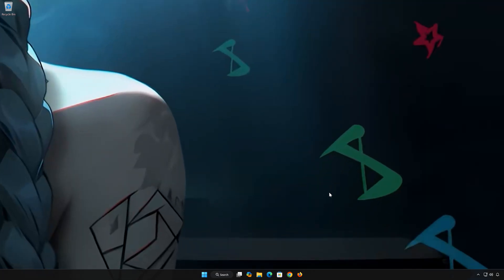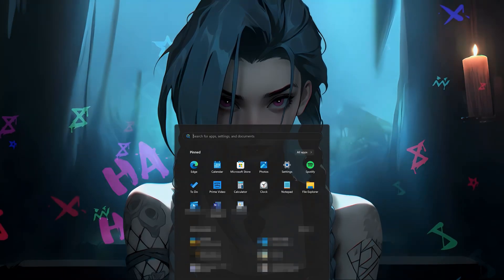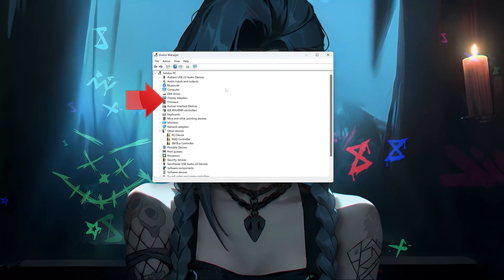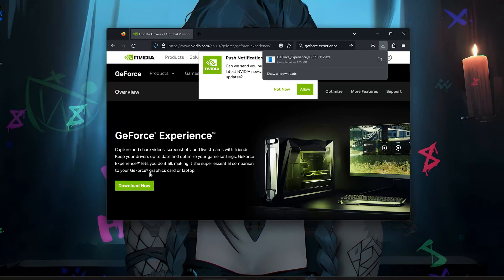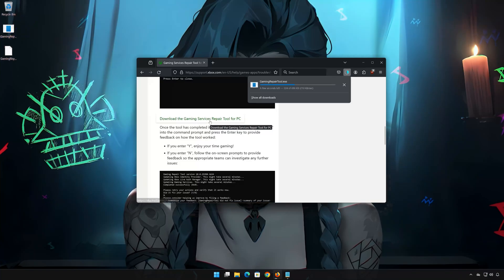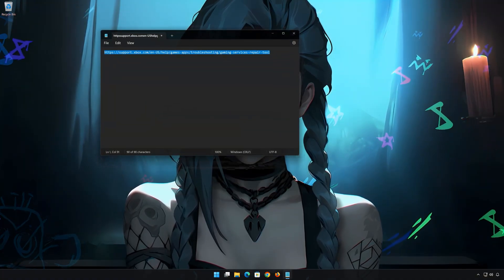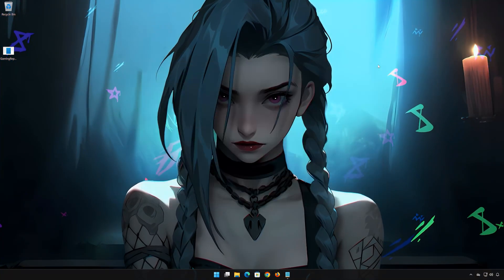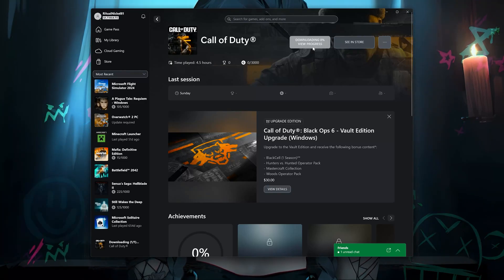COD Black OPS 6 Error Code 0x00001338 (12488)N | Application Unexpectedly Stopped Working FIX!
This guide will help you resolve the call of duty black ops 6 error Code 0x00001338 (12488)N | the Application Unexpectedly Stopped Working!

Reinstall Gaming Services:Command 1: get-appxpackage Microsoft.GamingServices | remove-AppxPackage -allusers

Command 2: start ms-windows-store://pdp/?productid=9MWPM2CQNLHN

CHAPTERS
00:00 Intro
00:13 Solution 1
00:28 Solution 2
00:41 Solution 3
01:01 Solution 4
01:42 Solution 5
02:06 Solution 6
02:51 Solution 7
03:57 Solution 8
05:12 Solution 9
05:40 Solution 10
06:55 Solution 11
08:36 Solution 12
09:49 Solution 13
10:16 Solution 14
10:56 Outro